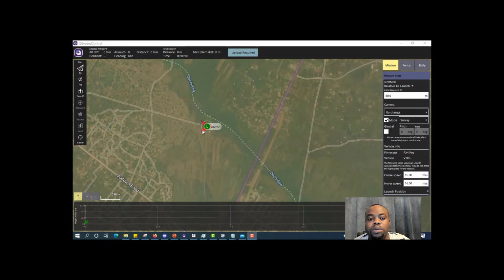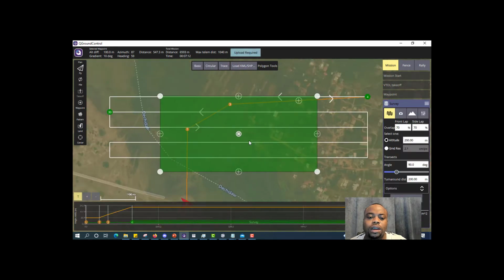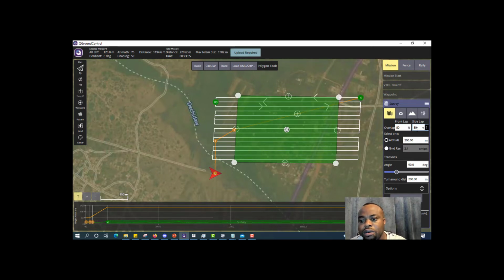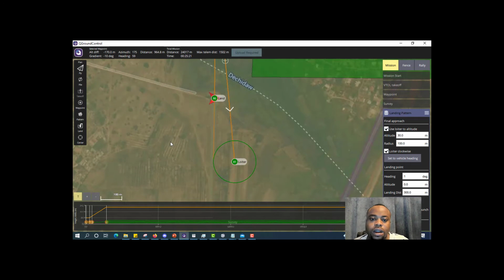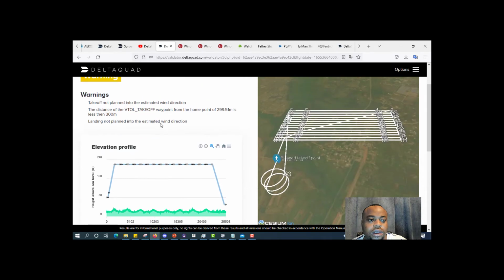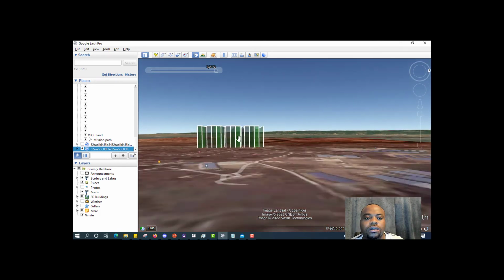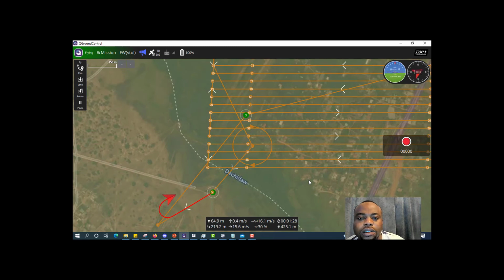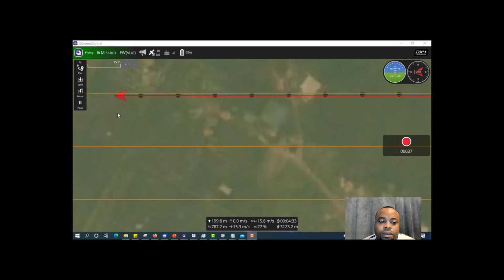DeltaQuad Survey - Lecture - SokoAerial Robotics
About Soko Aerial
Soko Aerial, established in the year 2017, is an end-to-end commercial enterprise that specializes in the provision of precision aerial inspections and survey data.
We employ the use of highly sophisticated Unmanned Aerial Vehicles (UAVs), also known as drones, in the collection of aerial data, and with drone technology, can efficiently process, analyze and finally distribute the aerial data to suit our clients’ needs in their specific industries.

Our Vision
To become the premier service provider using UAV systems to support industry and security within the WA Region to achieve optimum goals

Our Mission
Our mission is to aggressively penetrate and introduce UAV systems to support industry and security in WA by providing specialized aerial solutions that directly impact businesses and communities.

We are open to new projects!

Location: Supply Bus Stop, Burma Camp, Accra